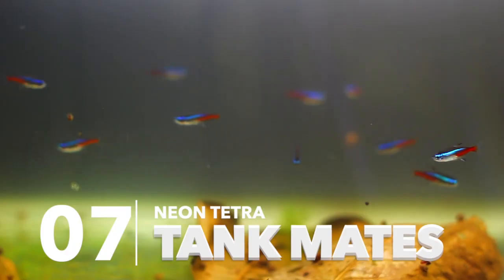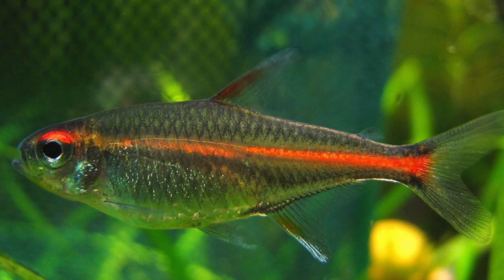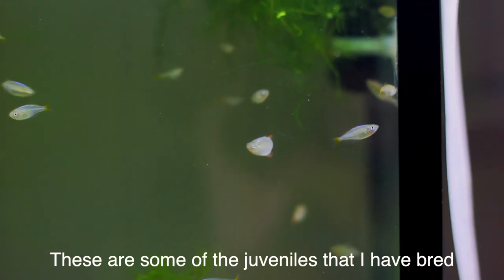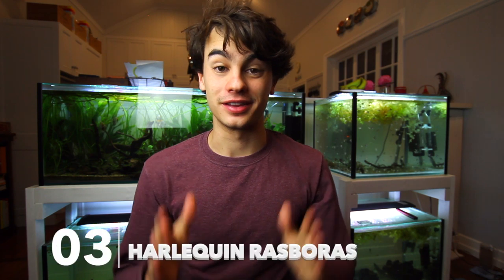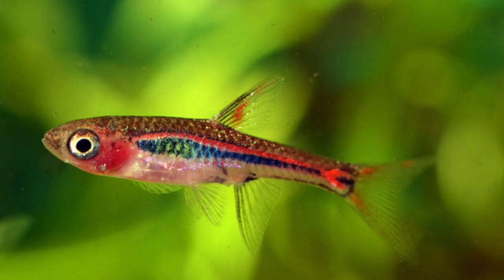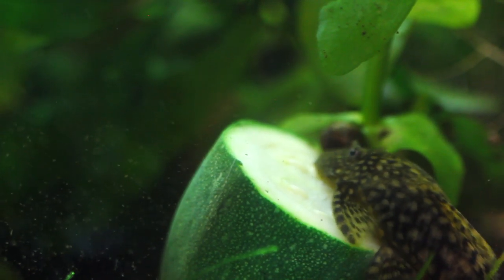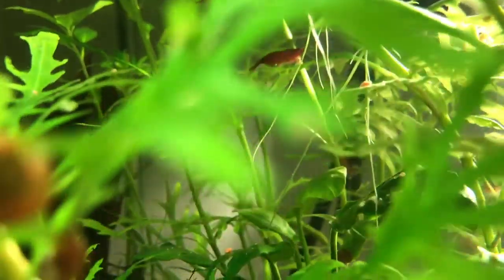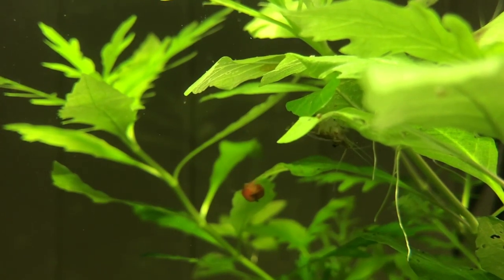7 BEST Neon Tetra Tank Mates You Need to Try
In this video, I provide a list of my favourite fish and shrimp to keep with neon tetras in a freshwater aquarium. These are all really cool tank mates for neon tetras and go super well when housed together.

The 7 tank mates listed in this video are:

1. Other tetras

2. Dwarf neon rainbowfish

3. Harlequin rasboras

4. Bristlenose

5. Cherry shrimp

6. Kuhli loach

7. Corydoras